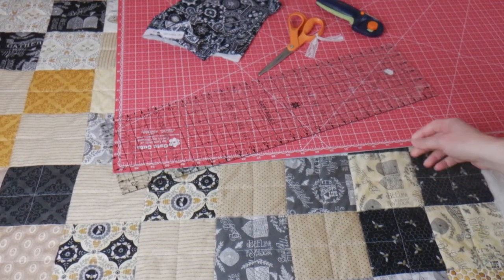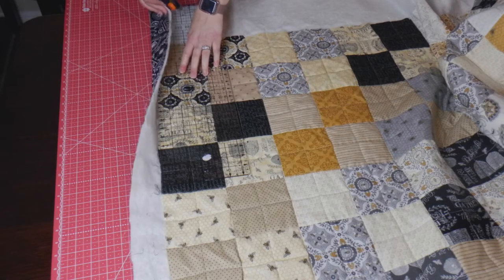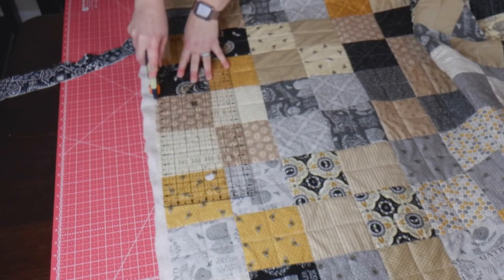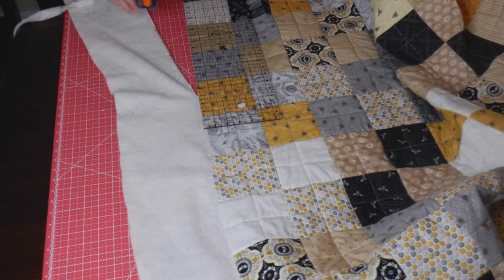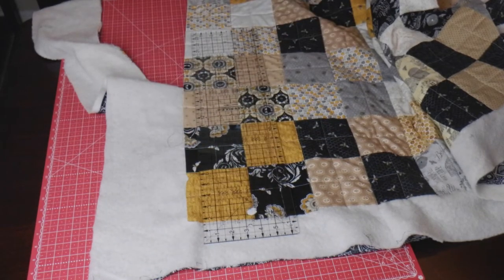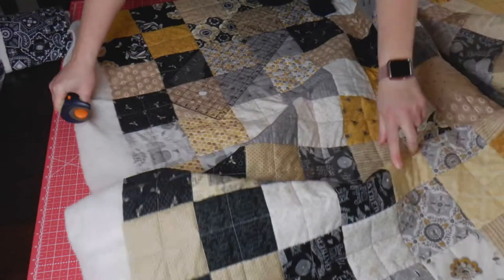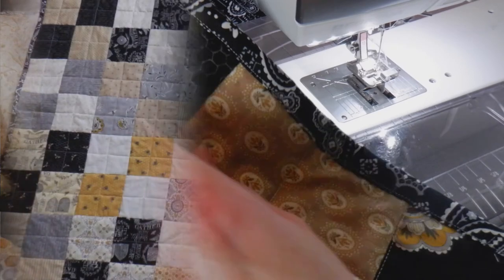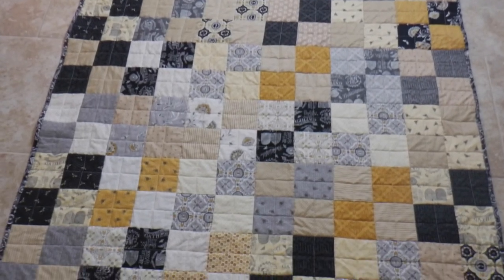Quick Beginner Quilt | Part 5 | Binding Your Quilt | Fool Proof Binding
This method of quilting is one of my absolute favorite ways to bring a quilt together quickly.  Once you are familiar with all the steps you could easily complete this quilt top in one day.

To find all of the written steps visit my